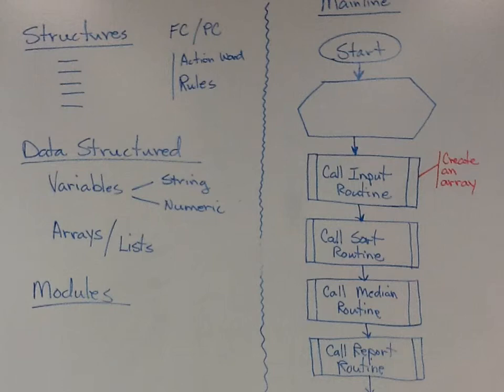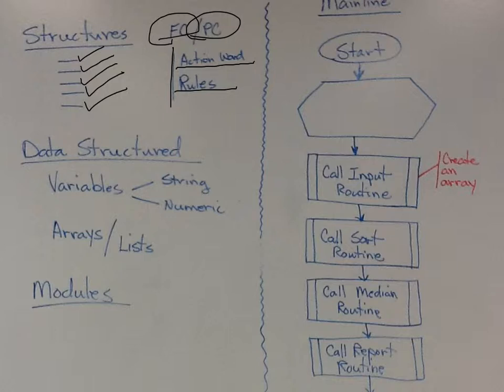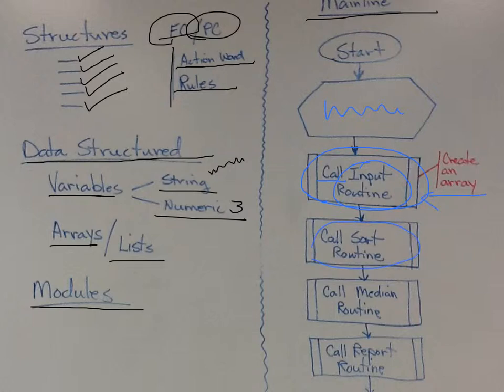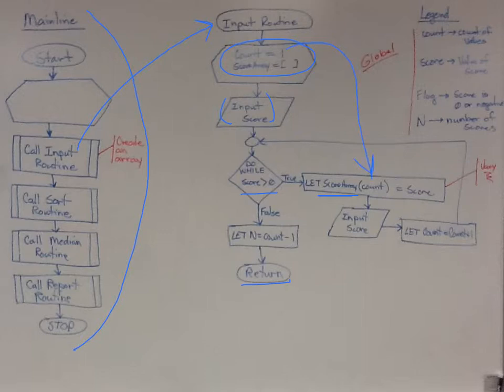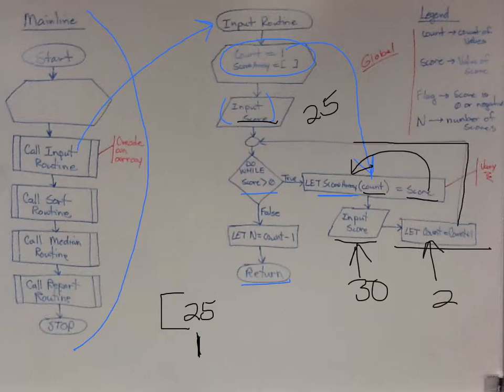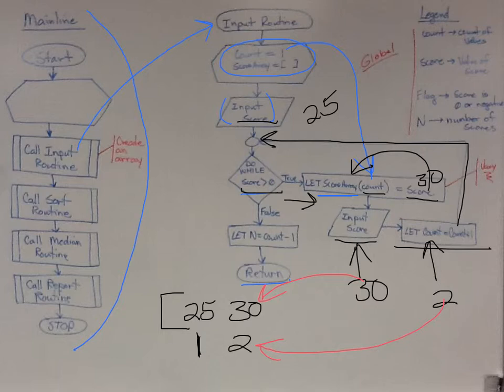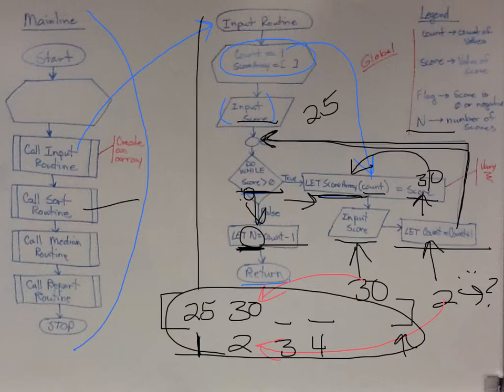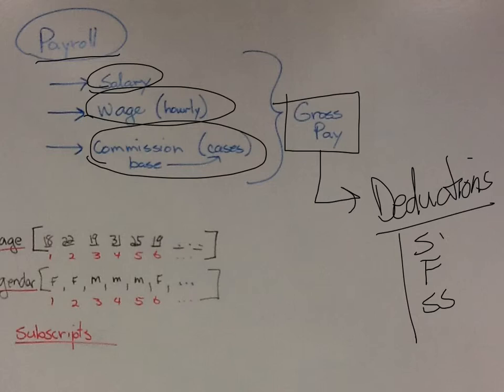NIACC-Dirksen CIS-125 wk11 modules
Module beginning work